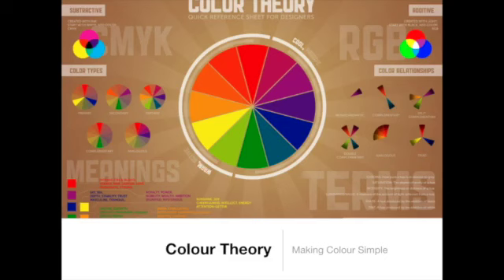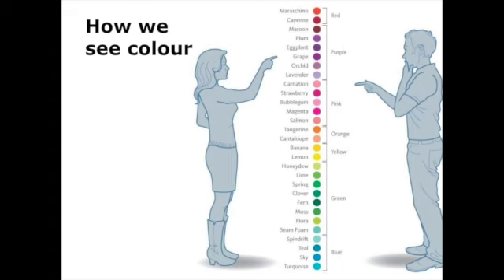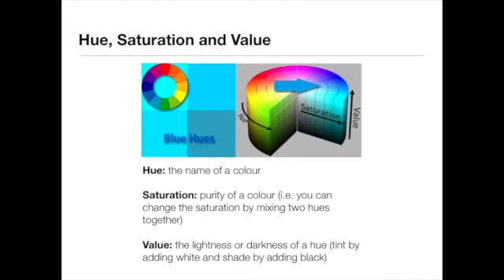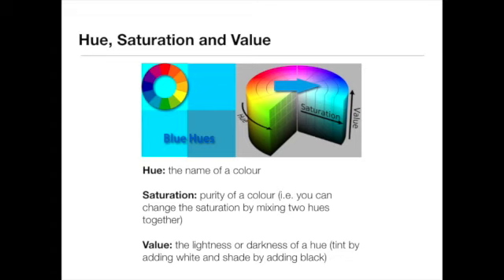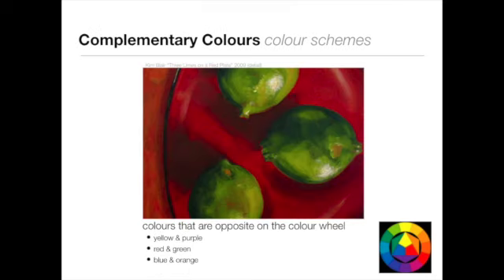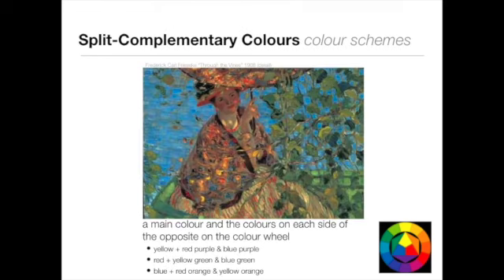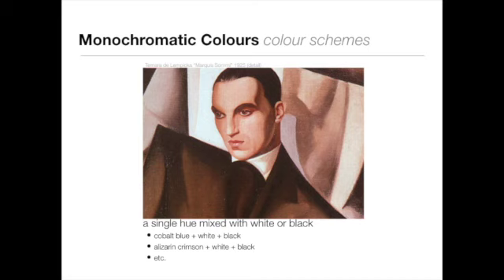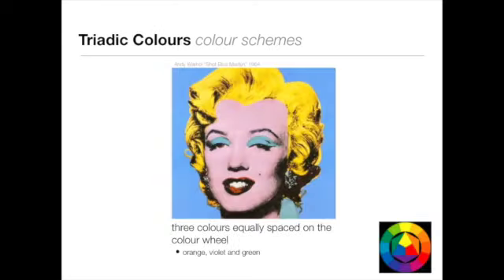P&E - Colour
This video is about P&E - Colour